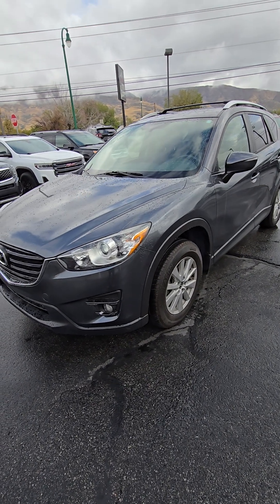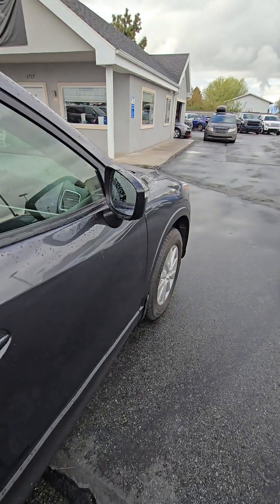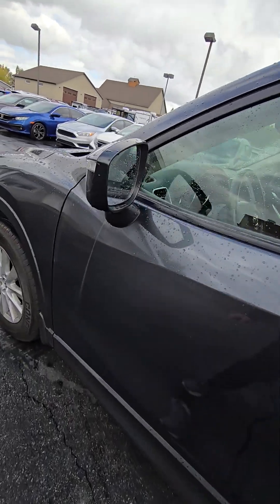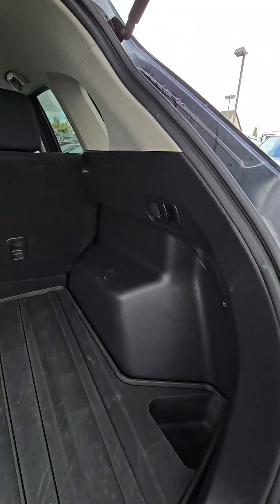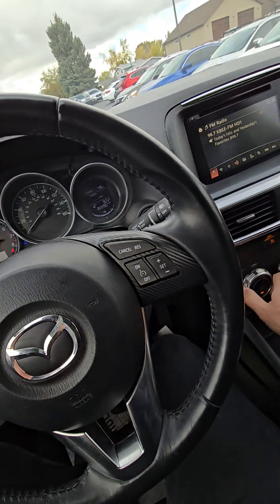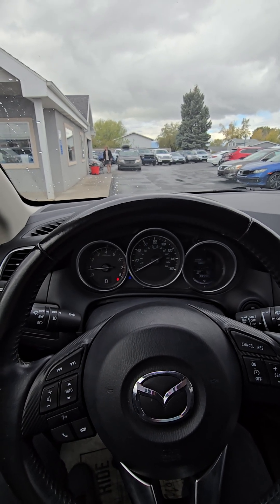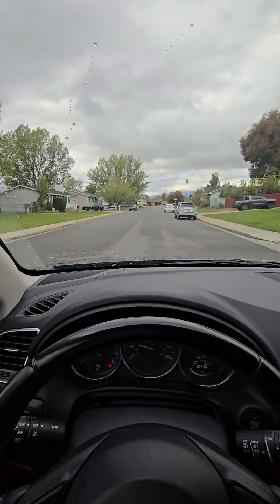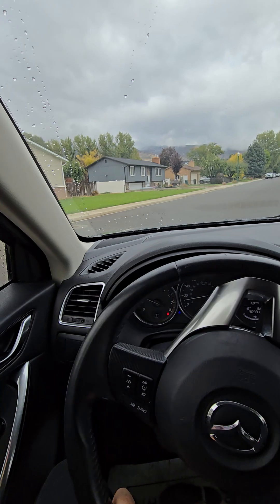2016 Mazda CX5